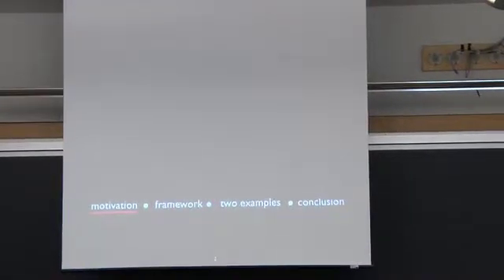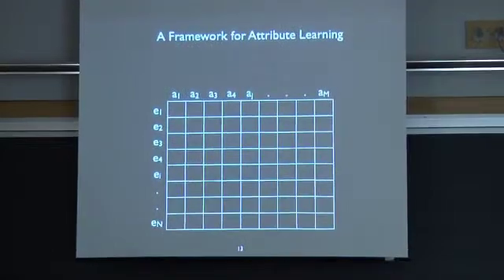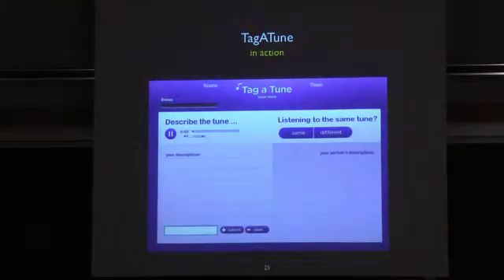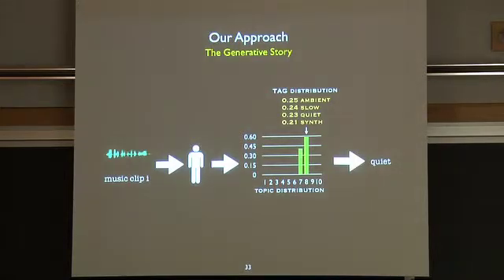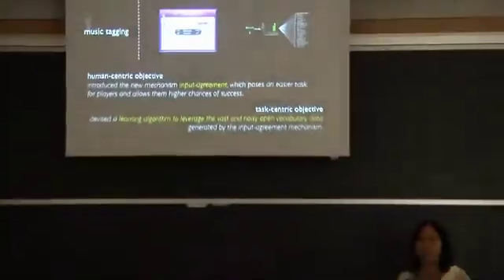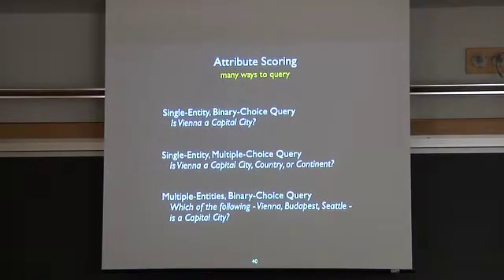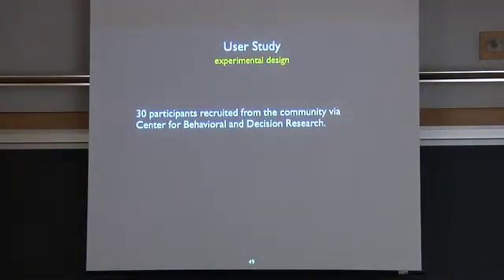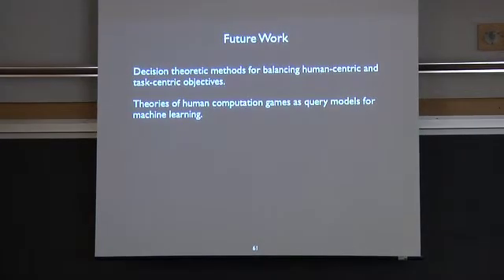"Balancing Task- & Human-Centric Objectives in Human Computation Systems" (CRCS Lunch Seminar)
CRCS Lunch Seminar (Monday, September 17, 2012)

Speaker:  Edith Law, Harvard CRCS

Title: Balancing Task-Centric and Human-Centric Objectives in Human Computation Systems

Abstract:  When creating a human computation system, typically two design objectives need to be simultaneously satisfied. The first objective is human-centric — the task prescribed by the system must be intuitive, appealing and easy to accomplish for workers. The second objective is task-centric — the system must actually perform the task at hand. These two goals are often at odds with each other, especially in settings where workers are unpaid volunteers (e.g., game players) who are driven by some intrinsic motivation (e.g., the desire to be entertained) other than monetary reward.

In this talk, we describe a hybrid approach to designing human computation games to achieve both the human-centric and task-centric objectives, where one first designs for humans, then incorporates machine intelligence to work around the limitations of workers and to complement their abilities.  In particular, we focus on the design of games for attribute learning, e.g., determining that a piece of music is "soothing", that the bird in an image "has a red beak", or that Ernest Hemingway is a "Nobel Prize winning author."  We demonstrate the effectiveness of our approach in two concrete problem settings, namely music tagging and bird image classification.

Bio:  Edith Law is a first-year CRCS postdoctoral fellow at the Harvard University School of Engineering and Applied Sciences.  She graduated from Carnegie Mellon University in 2012 with a Ph.D. in Machine Learning, where she worked with Luis von Ahn and Tom Mitchell on designing human computation systems that harness the joint efforts of machines and humans. She is a Microsoft Graduate Research Fellow from 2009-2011, co-organized the Human Computation Workshop (HCOMP) Series at KDD and AAAI from 2009 to 2012, and co-authored the book "Human Computation" published in the Morgan & Claypool Synthesis Lectures on Artificial Intelligence and Machine Learning.  Her research on games with a purpose and large-scale collaborative planning has received best paper honorable mentions in CHI 2009 and 2011.